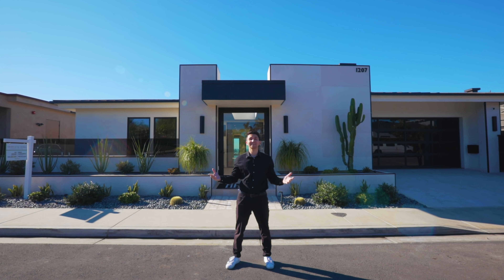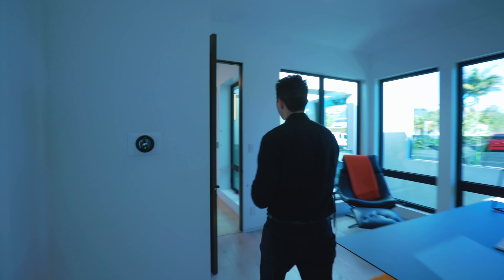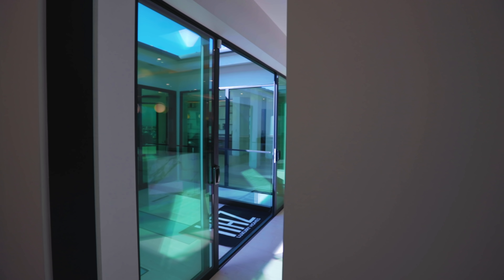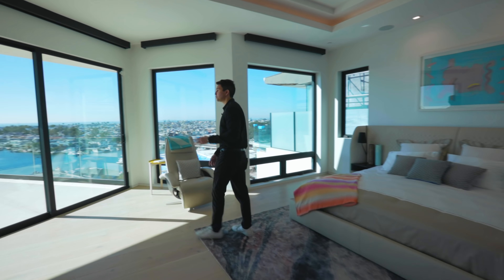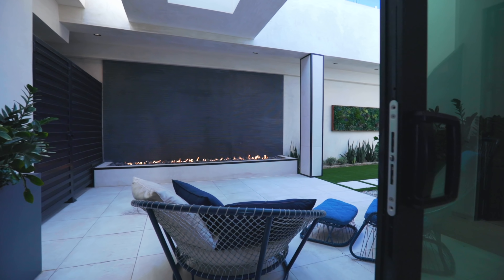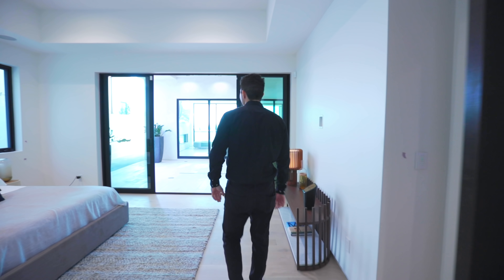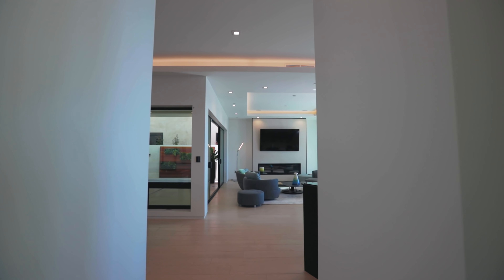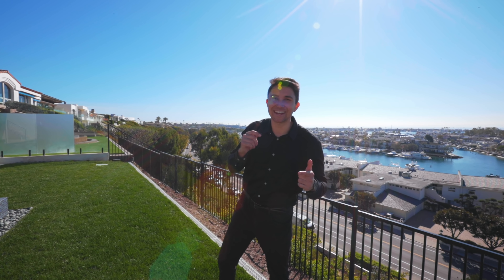INSIDE a $19,100,000 CALIFORNIA MODERN Contemporary Mansion with UNBELIEVABLE OCEAN VIEWS!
One of our favorite properties we've toured to date with views that are unmatched in California!

Let us know what you thought of this one!

Camera Gear Used:
Personal Mic
Camera Mic

2 Free Stocks worth up to $1,400!

Address: 1207 Dolphin, Newport Beach 92625
6 Bedrooms
8 Bathrooms
7,709 Square Feet
Price: $19,100,000
Listing Agents: Brian Furstenfeld DRE#01432316 & Avi Ghajar DRE#01407509
KAZ Luxury Homes

Listing Description:
A stunning example of modern luxury and flawless contemporary design, this remarkable residence will take your breath away. You will enjoy some of the finest views in OC with panoramic vistas over the Grand Canal separating Balboa Island & Little Balboa Island. Every detail has been expertly executed by renowned developer KAZ Luxury Homes and Brion Jeannette Architecture. Walls of glass & floor-to-ceiling doors not only perfectly frame the awe-inspiring views, they also draw an abundance of soft natural light into the open-plan living areas. The layout is stretched over two levels and offers 5 generous bedrooms, 8 bathrooms and an office. Set in the heart of the home is the show-stopping gourmet kitchen with top-of-the-line appliances, a center island, elegant pendant lighting and a service pantry. Hardwood, marble, honed limestone and high-end finishes, two full bars, a wine room and two outdoor BBQ areas unite to create a one-of-a-kind home. There’s a custom movie theater with acoustic treatments you're sure to appreciate. The viewing deck, two outdoor courtyards and the shimmering pool & spa have been positioned to perfectly capture the views. The tech-savvy buyer will love the state-of-the-art motorized shades, video surveillance system and whole-home automation. There’s even an elevator inside this private, oceanfront haven. Set on the prestigious front row of Irvine Terrace in an elevated position, you're definitely going to want to linger inside this one.

Time Stamps:
0:00 - Intro & Exterior
2:08 - Front Entrance, Office, Garage
5:46 - Dining & Kitchen
10:05 - Family Room, Balcony, & Bar
12:52 - Master Bedroom
15:35 - Elevator Ride to Lower Level
16:58 - Guest Bedroom, Zen Garden
19:45 - Movie Theater & Gym
21:26 - Lower Level Courtyard, Bedroom, & Bar
24:35 - Junior Suite & Living Area
26:06 - Backyard & Pool
28:19 - Favorite Features & Outro